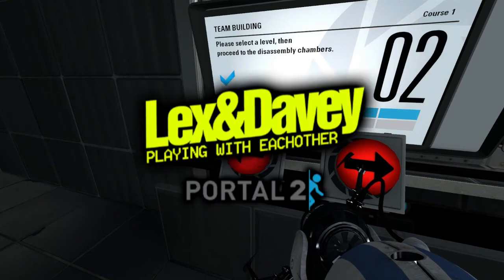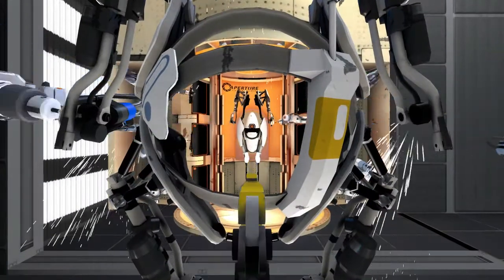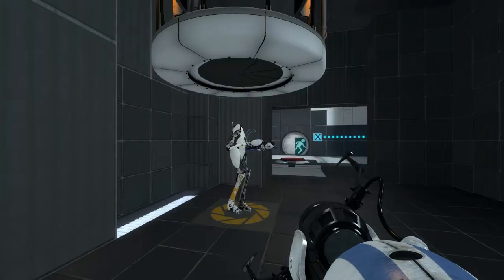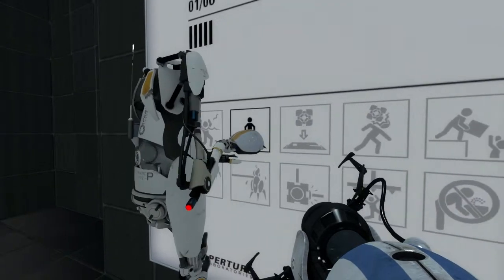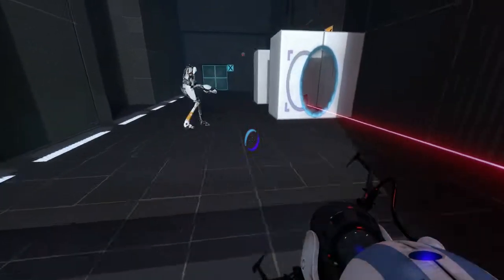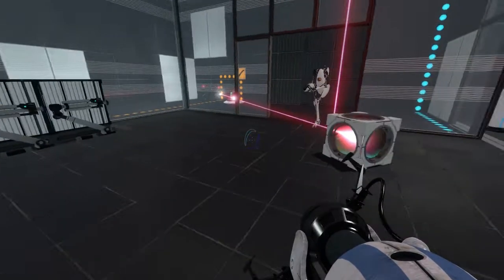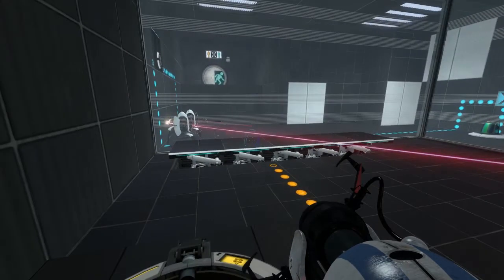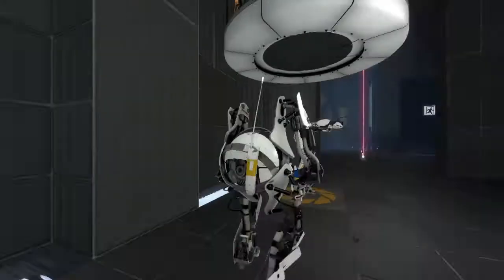Portal 2 Co-Op: Lex&Davey [Teambuilding 1 - 4] - Episode 2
Lex&Davey return to play through test chambers 1 to 4 of the Portal 2 Co-Op campaign! Lex is starting to think with portals now. Davey is tragically killed due to Lex's inability to control buttons!